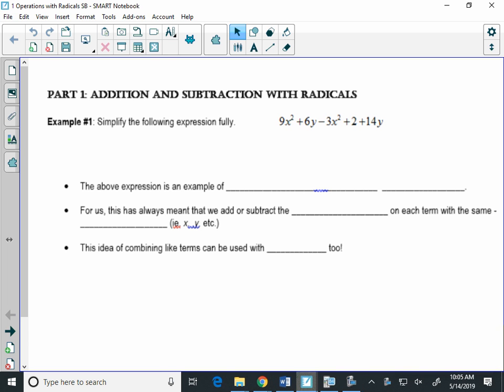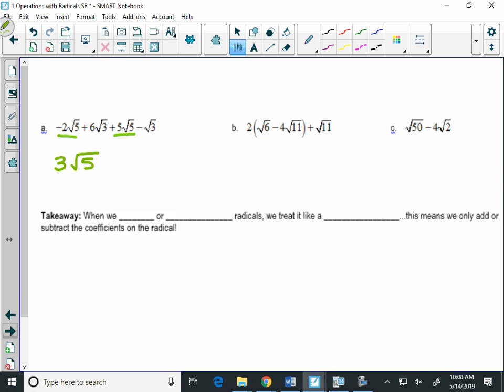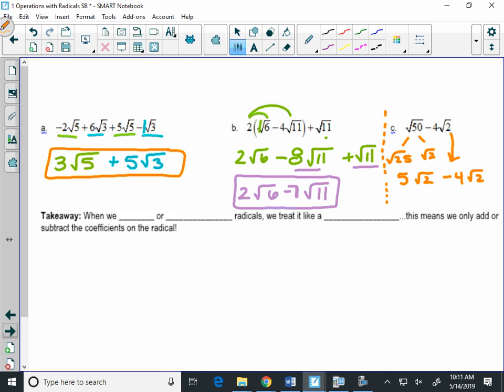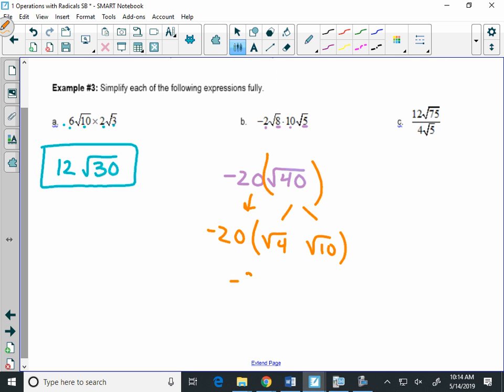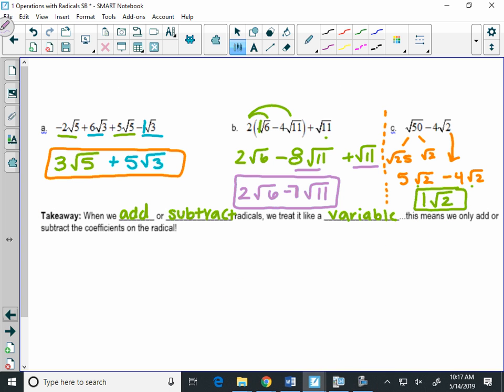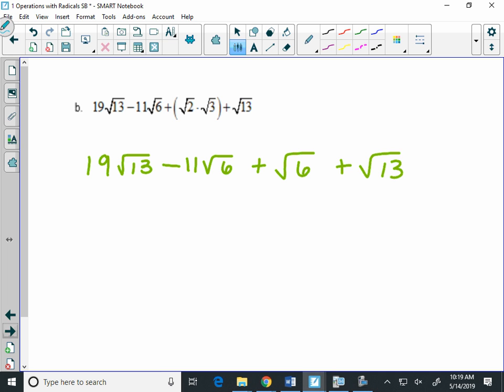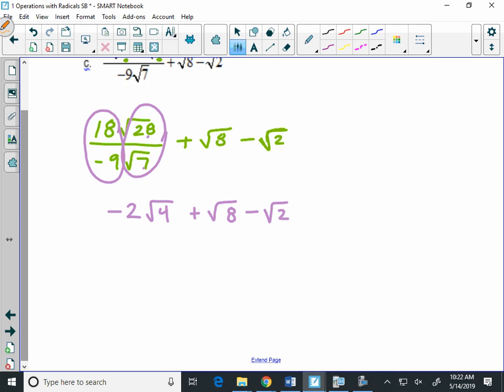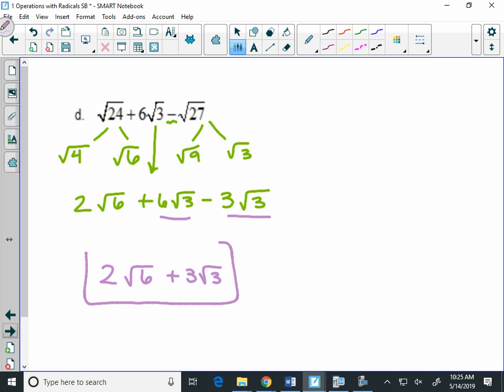Lesson 1 Operations with Radicals